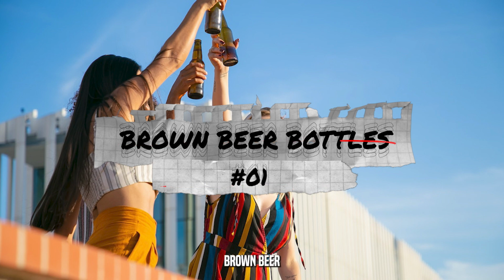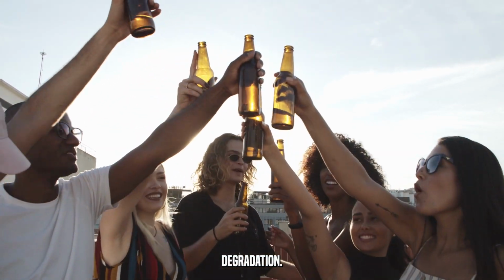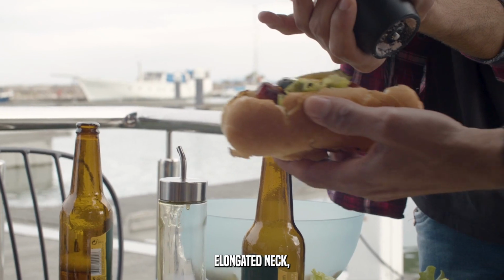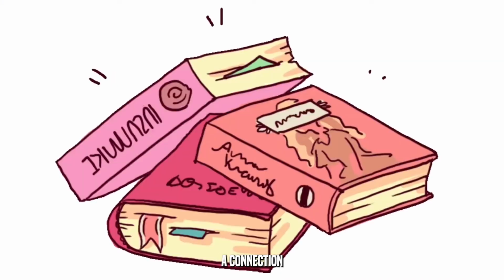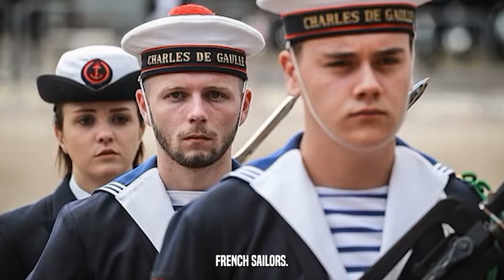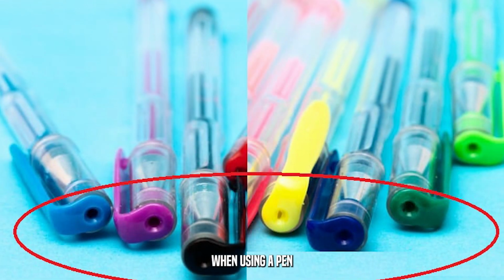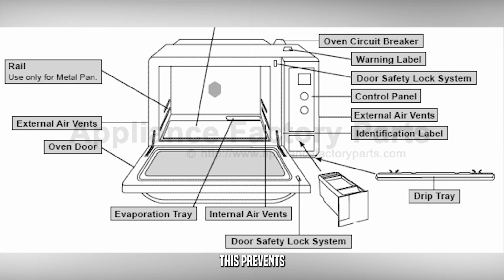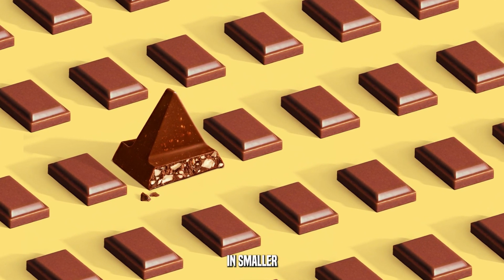Do You Know The Secrets Behind These Objects?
Join us on a fascinating journey as we uncover the mysteries and surprising facts about everyday objects that you've never imagined. Prepare to be amazed! 🤯🔎📦